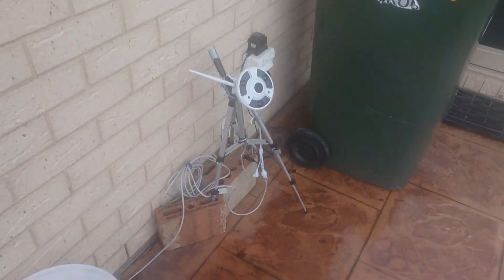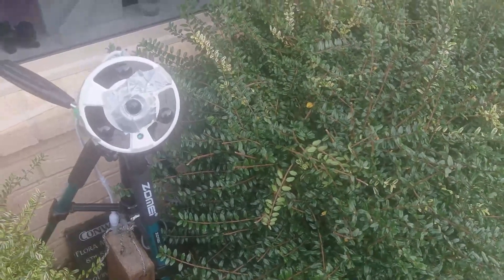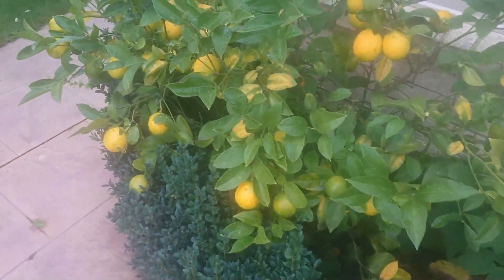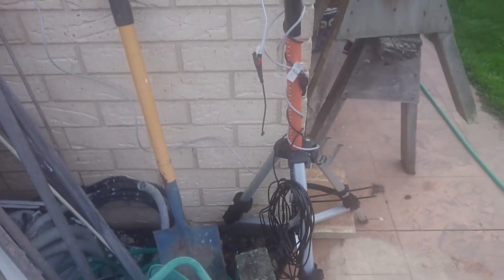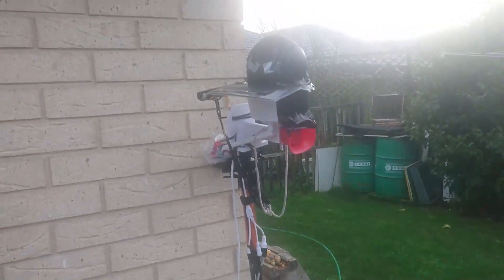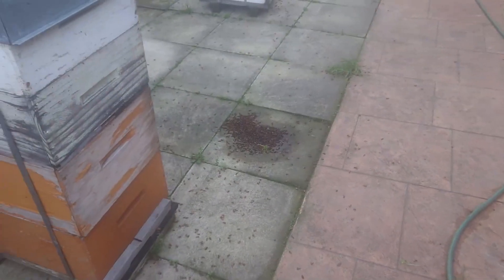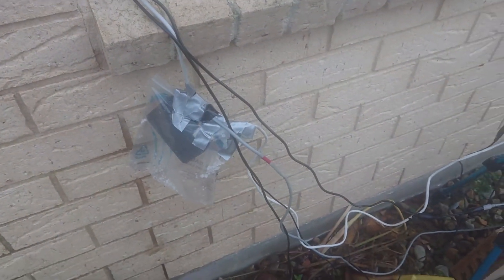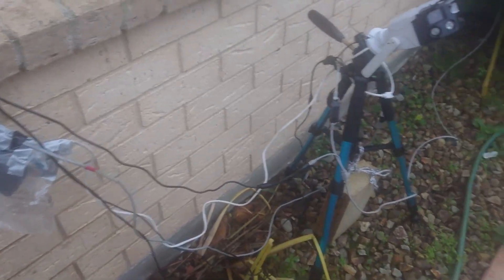Pauls New Sky Watch Setup June 2023 - Optical Zoom PTZ Big Camera Outside - The Out There Channel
Documenting the new camera modding project for Sky Watching
shows to come.. day time outside

Thanks for watching, Liking, and commenting on video it really helps.. and join our serious UFO research group on Discord social text chat and optional voice group see join link in the about tab or banner bar and here as well,
A new How-To Tutorial on Discord and Group layout
is now HERE!
cheers Paul.

All Links can be found here to socials and beyond!
our website is listed there theouttherechannel.wordpress.com

as $1 a month then thanks very much ***
That do NOT take 30 percent of the donation like google does!

or Send a direct TIP from $1. if use this during Live show
you get name on screen!

Purchase my Tshirt Designs and Other Merc Here
( I Earn from $3 to $5 per Item
which goes towards production costs)

I have some Coin if want to add to it
Send to the crazy number after =
LTC  = LTu6knjxJvpNWPtbdNdTfkxx55gUwPcD68
BTC = 1E1iofpXeVgSDhr9SM4RyS6bFabQpM7rC4

Paul S. (Music)
Free Music Archive (creative commons music)
Lobo_Loco_-_01_-_Technomagus_City_ID_501.mp3
sometimes other tunes or a mix of 2
Elvis_Herod_-_07_-_Eggs_Toast_Gas_Fish.mp3
Marc_Burt_-_04_-_Elements_Psychadelik_Pedestrian_chillout_edit.